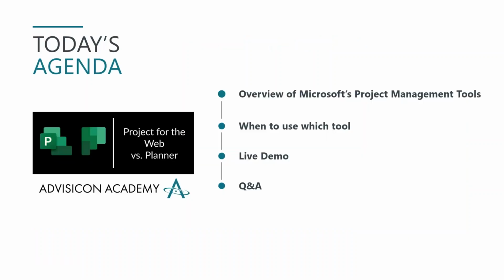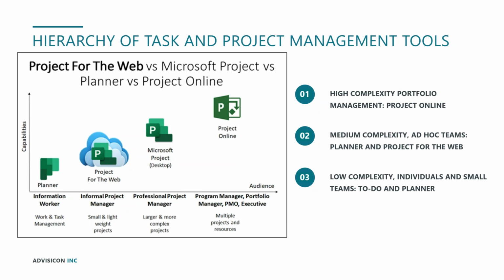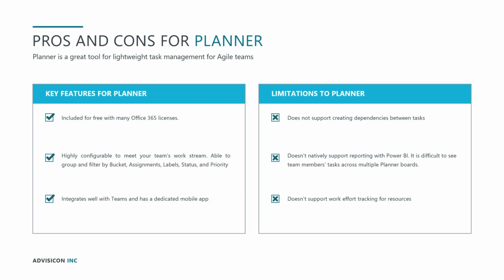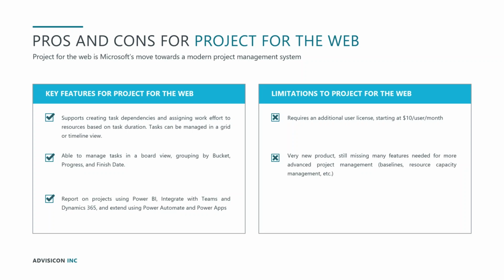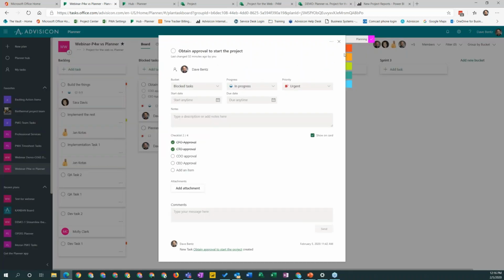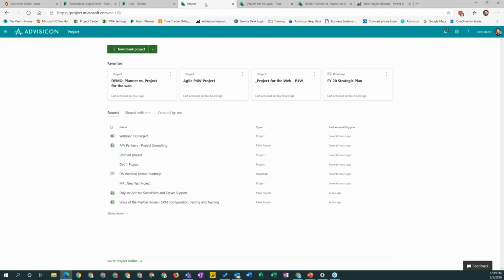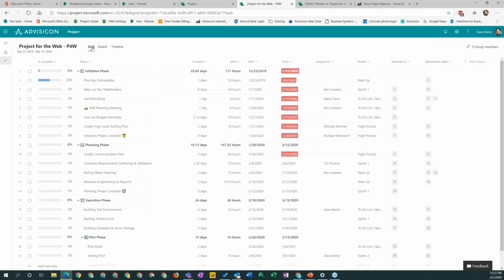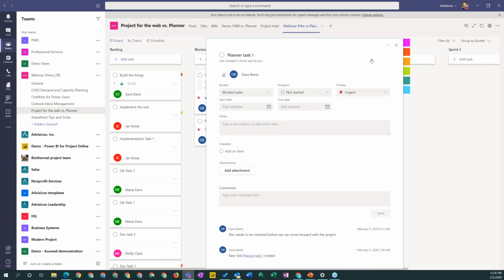Project for the Web vs Planner | Advisicon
Since Microsoft launched Project for the Web, many have come to Advisicon for clarification. Learn the key differences between Planner and Project for the Web. Find out when and why to use one versus the other.

In this webinar you will learn:
 - Features of Project for the Web and Planner
 - When to use one versus the other or when it makes sense to use them both